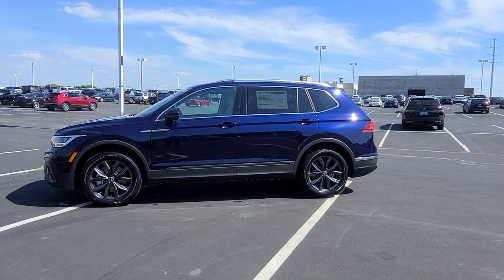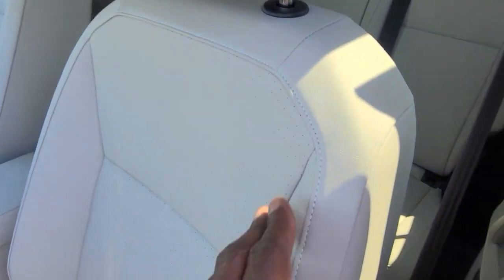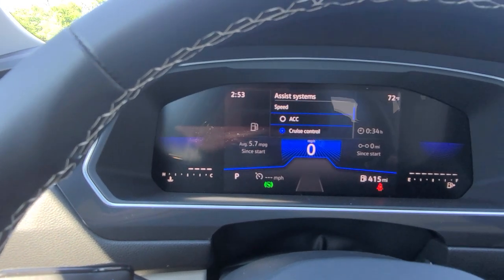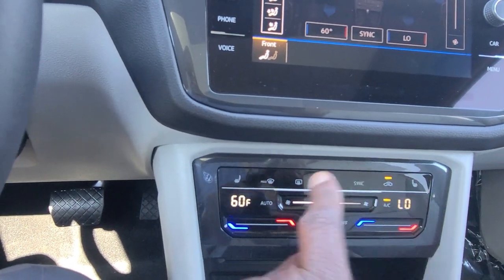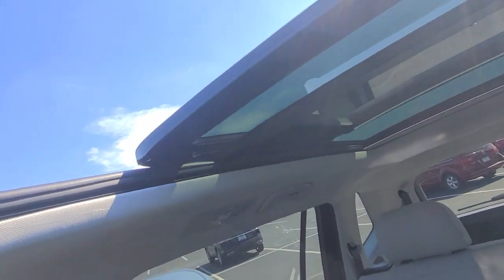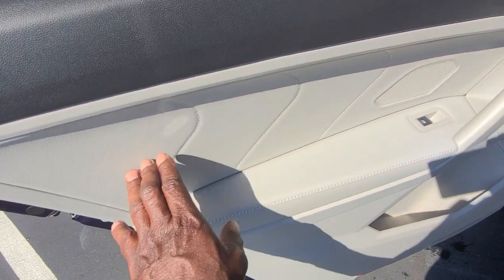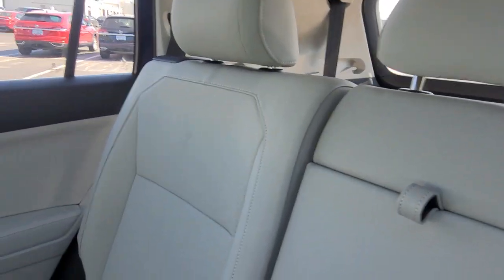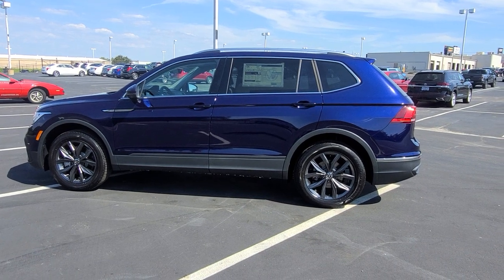2023 VW Tiguan 2.0T SE FWD in Atlantic Blue Metallic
2023 VW Tiguan 2.0T SE FWD in Atlantic Blue Metallic